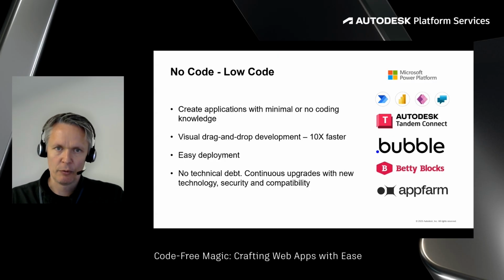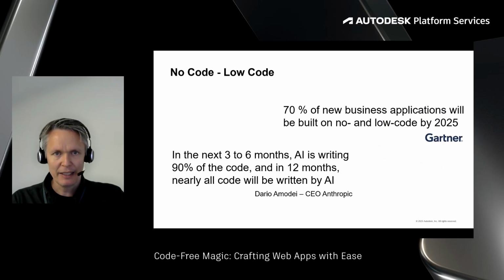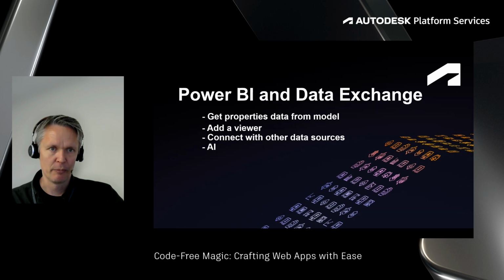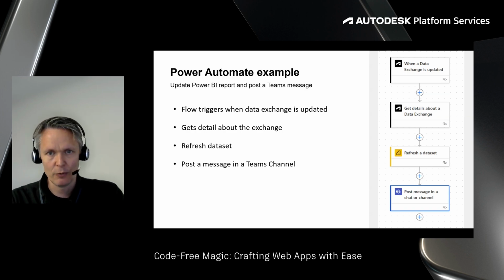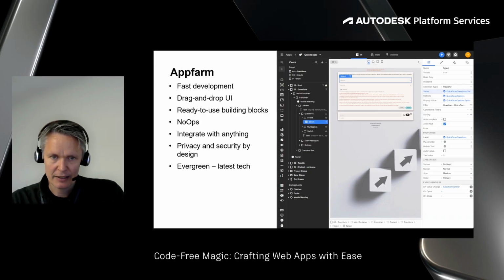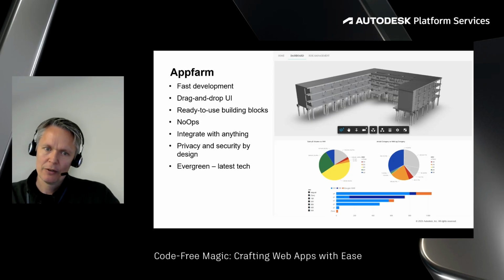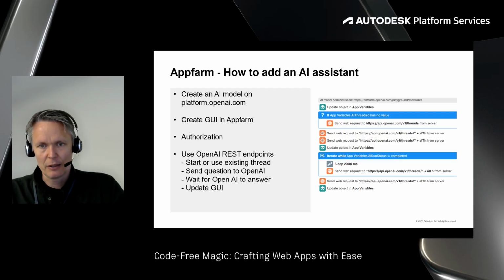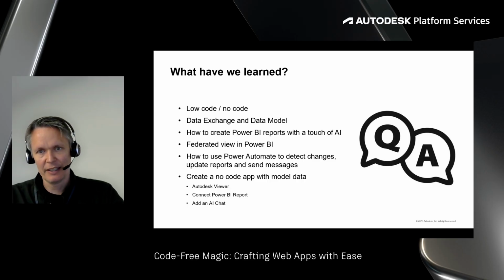Code Free Magic: Crafting Web Apps with Ease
In this session, we explored the transformative potential of no-code and low-code platforms for streamlining workflows and enhancing efficiency without extensive coding knowledge. Attendees learned how to build a simple web application to manage parameter data in Autodesk Data Exchanges, using practical examples from Revit, Civil 3D, and Tekla.
We demonstrated how to integrate these platforms with the Power BI Connector for data visualization and analysis, enabling deeper insights and informed decision-making. The session also provided a glimpse into the future of AI-driven workflows, showcasing how AI can automate tasks and deliver predictive insights to boost productivity. By the end, participants understood how these tools can drive innovation and digital transformation across AEC workflows.